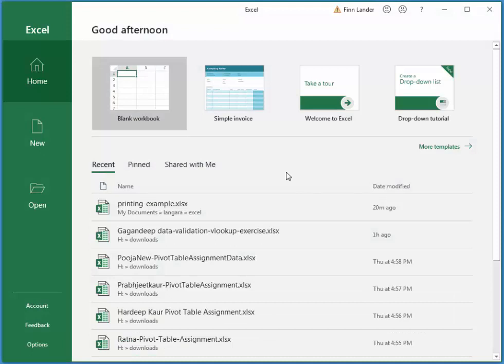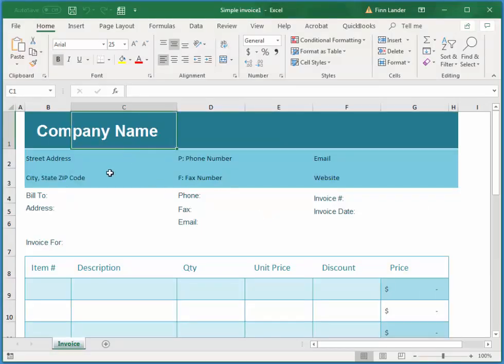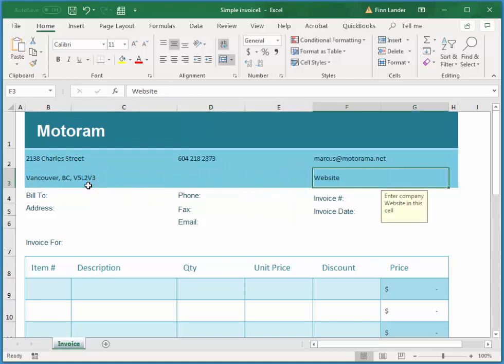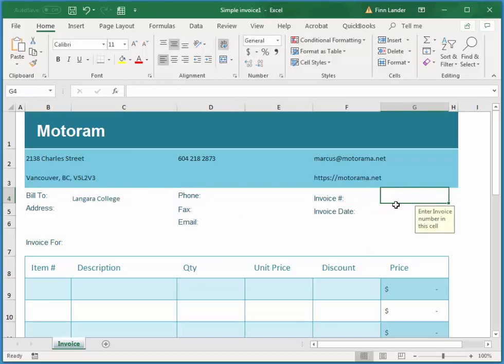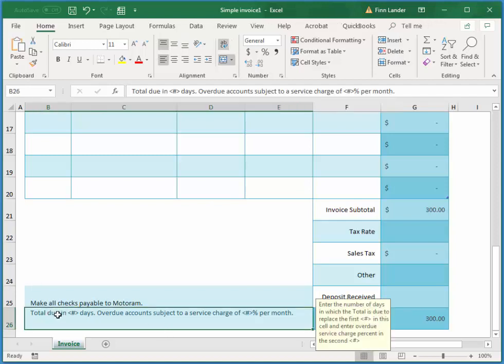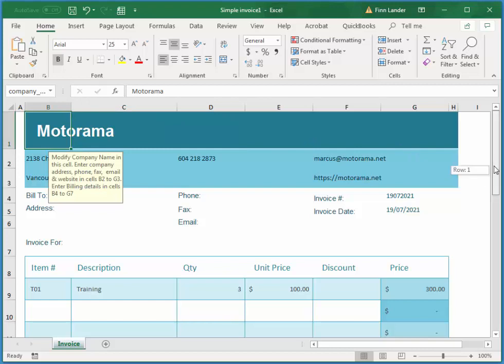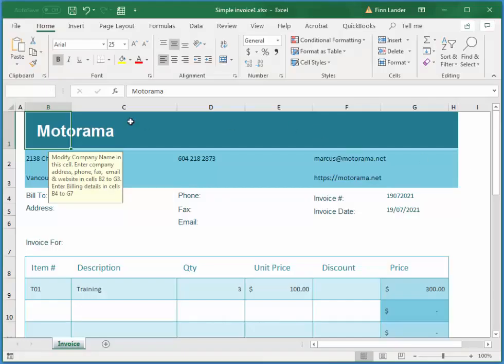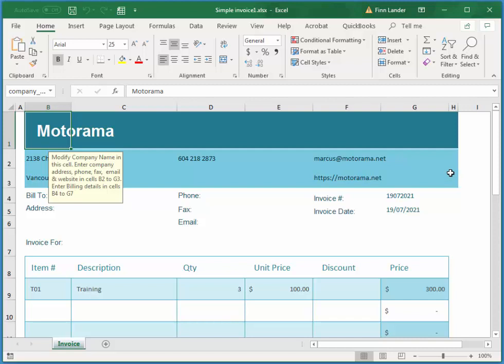Microsoft Excel Templates